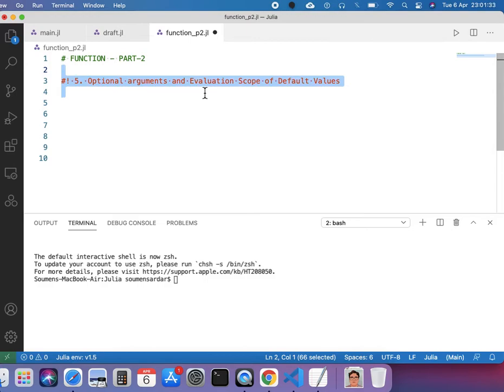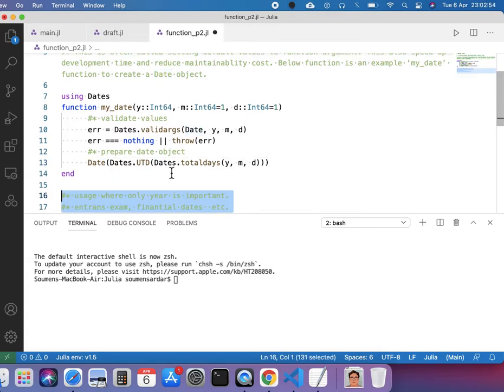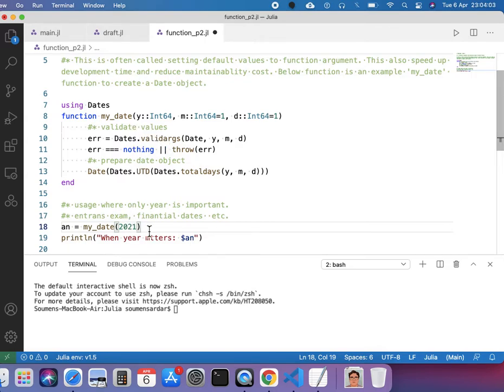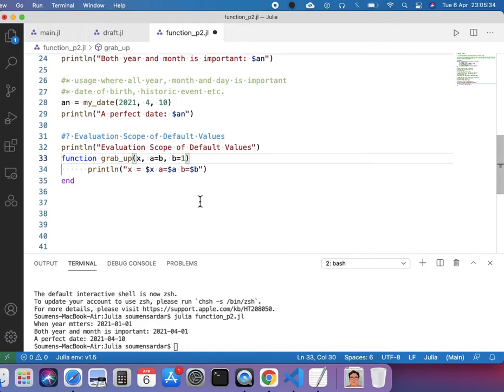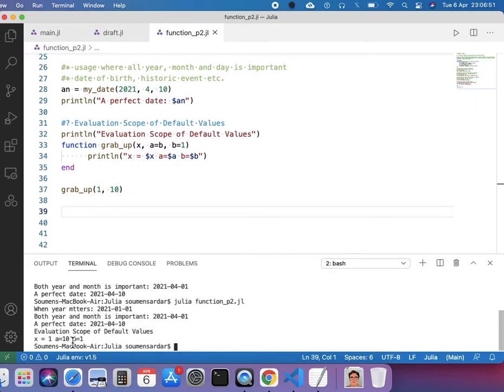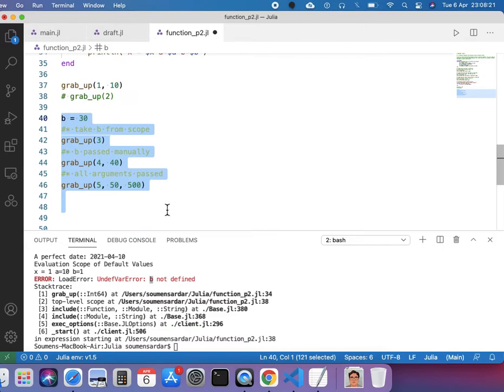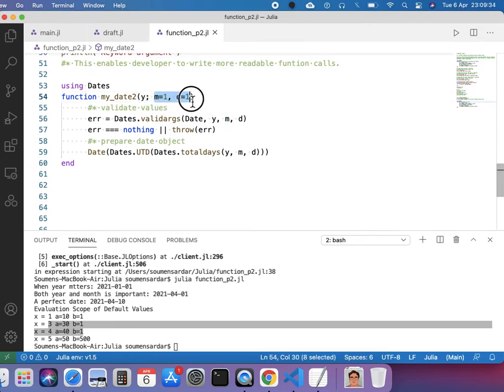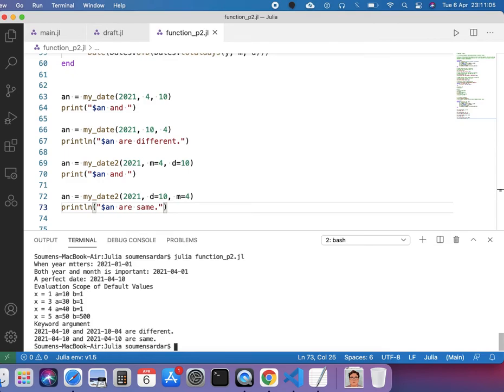Julia Episode 6: Function Part - 2 Basic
5. Optional arguments and evaluation scope of default values
6. Keyword Arguments
7. Operators are a function